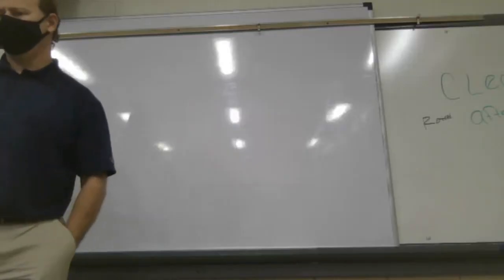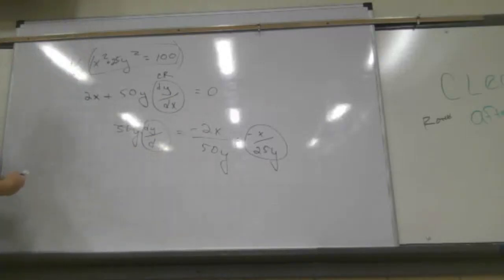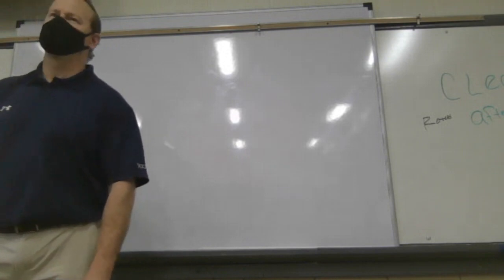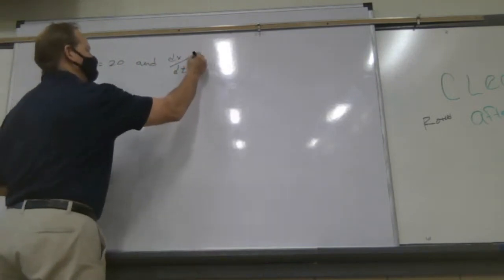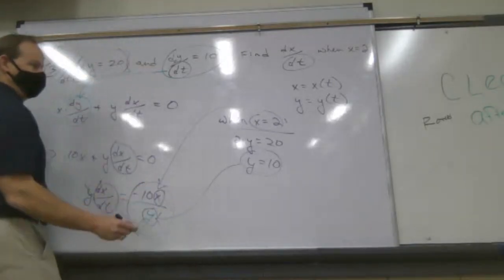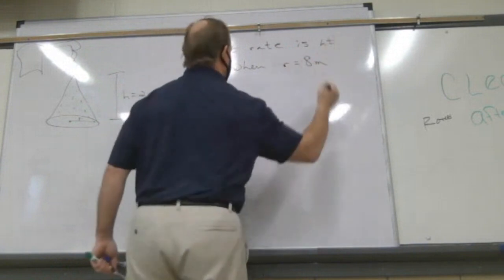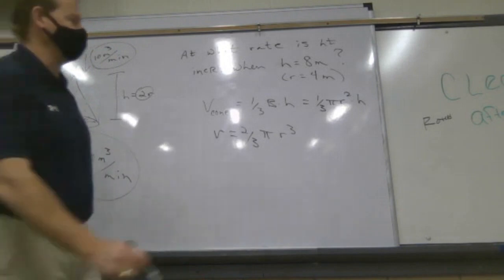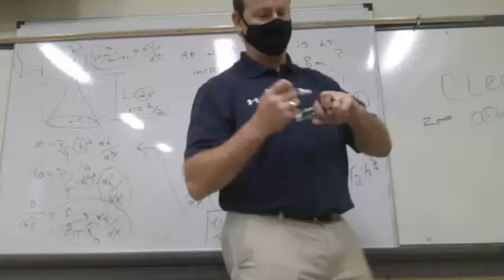November 23rd recording 1